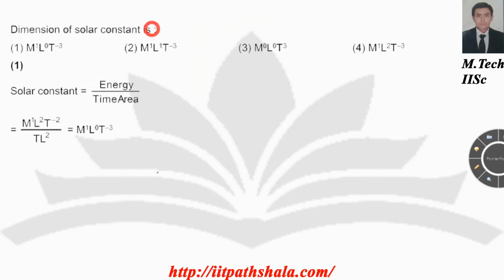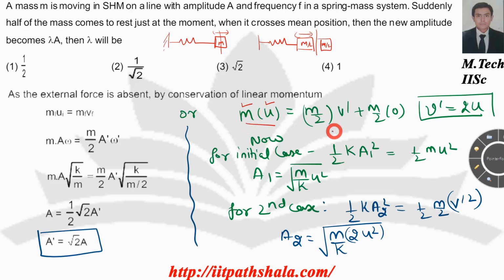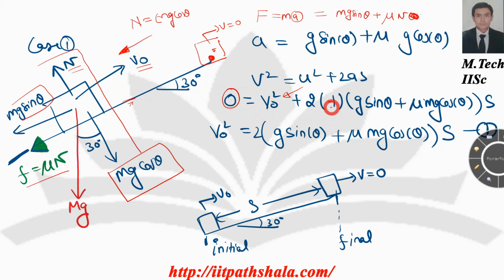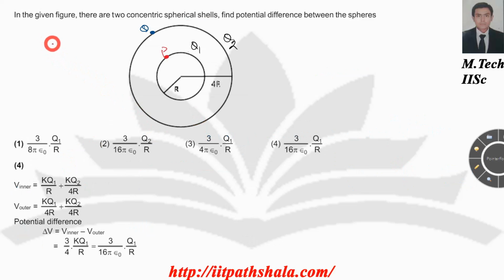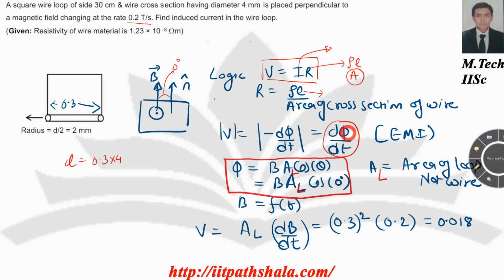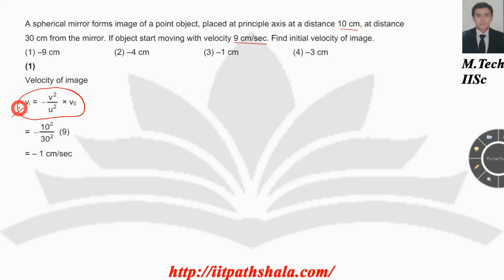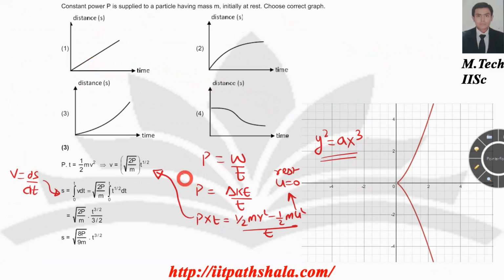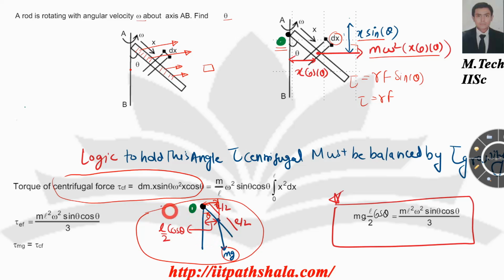Jee mains 2020 September | September 3 shift 2 | In english | Anmol sir | iit pathshala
JEE jeemains physicssolution of date 3rd september2020 .
All questions are memory-based question as per students who have given the examination

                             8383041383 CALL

Visit iit pathshala to check your preparation level.